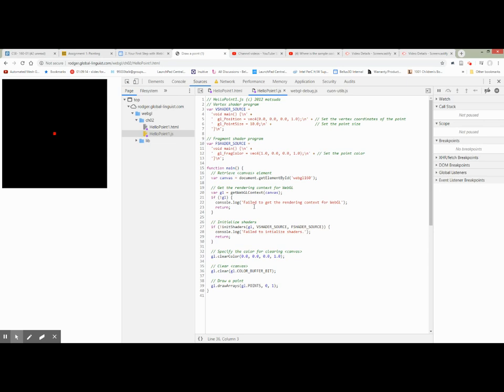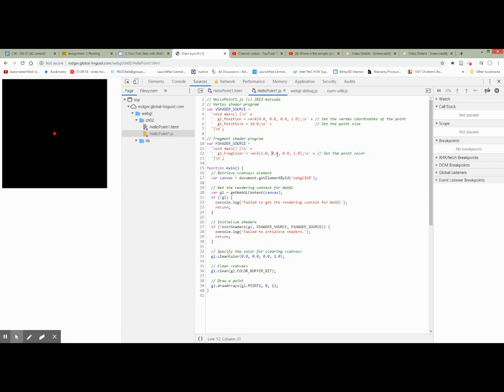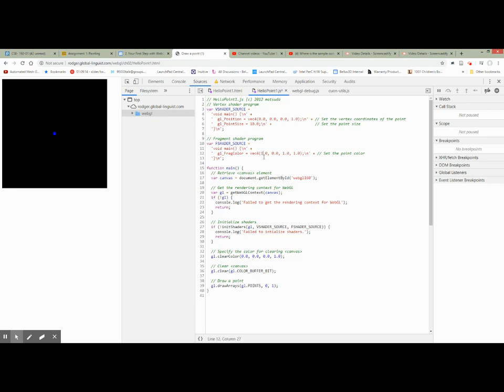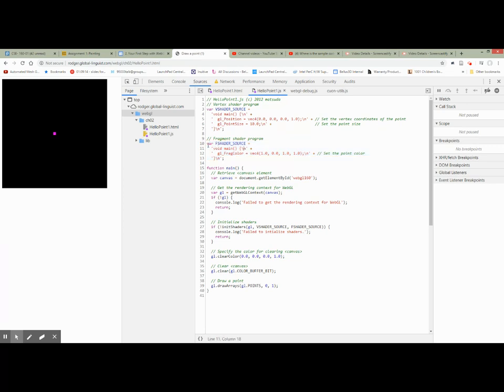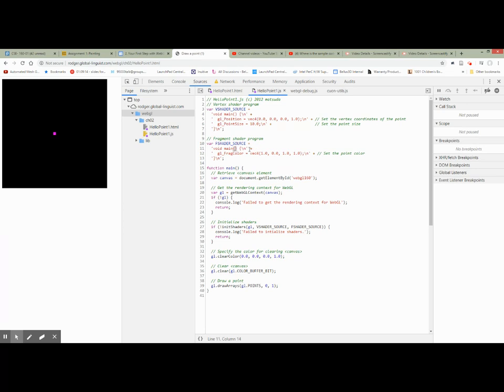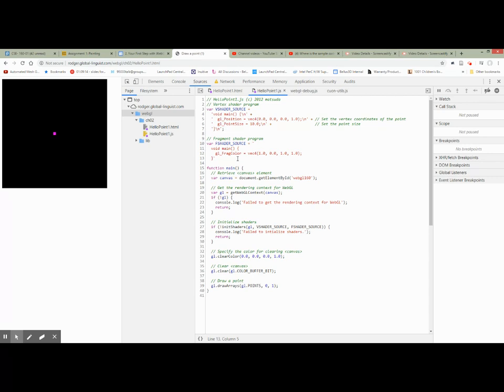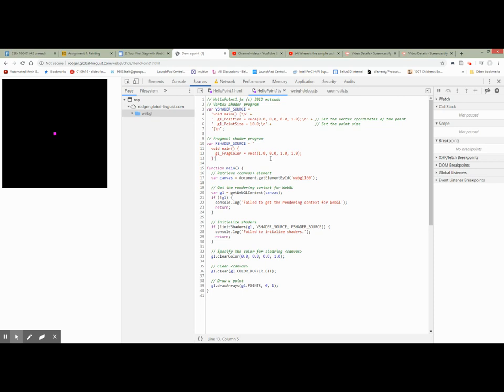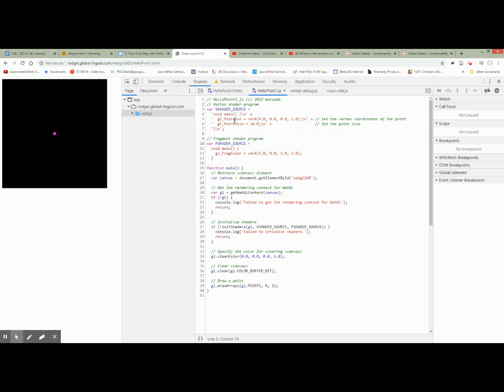1.1c Editing Vertex and Fragment Shaders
Changing the point color
Changing the point position on the screen
Cleaning up the shader code to be more readable, by changing how the string is defined

pg 25 in the book